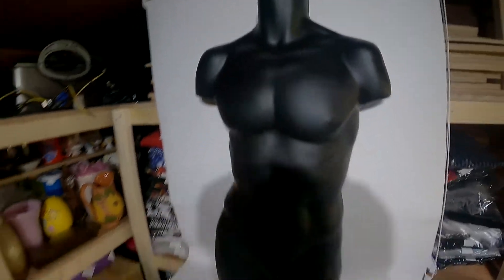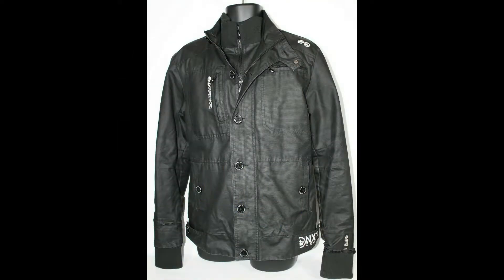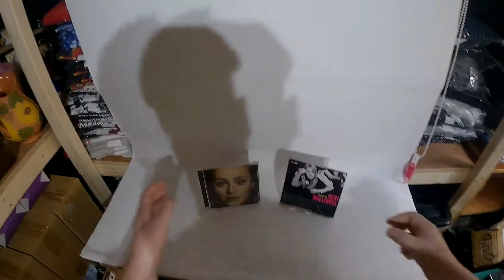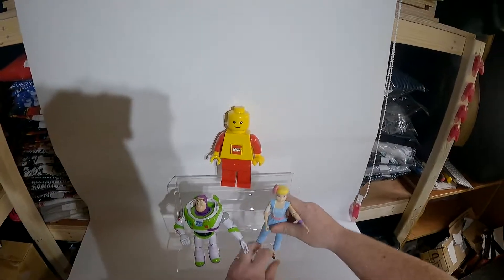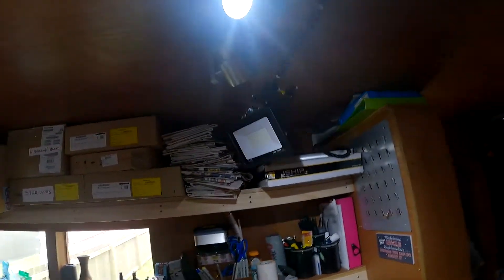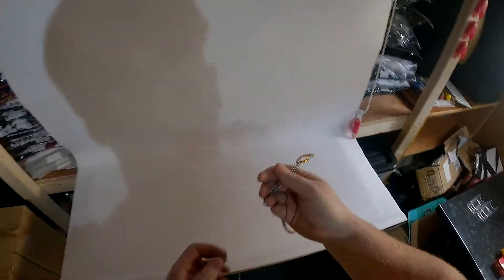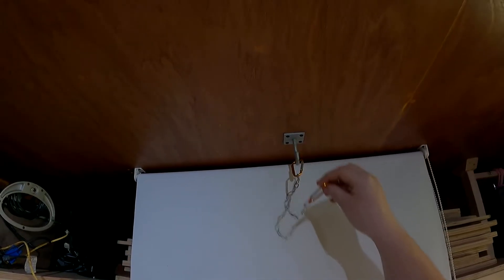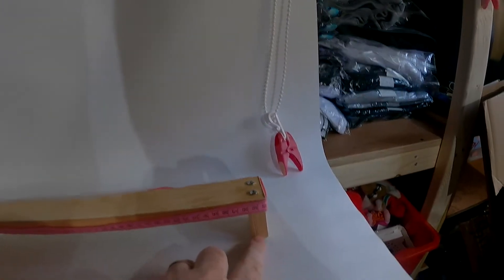How we take photos for EBAY - What do you use as a background for your photographs?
In this video we show you how we take photos for our Ebay Store.

What do you use as a background for your photos?